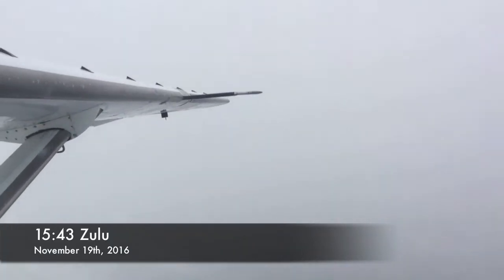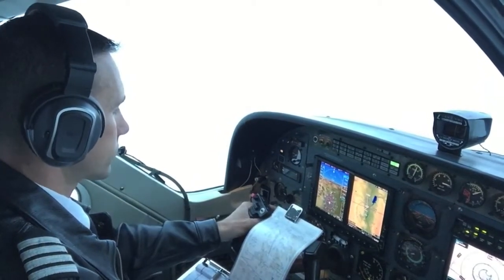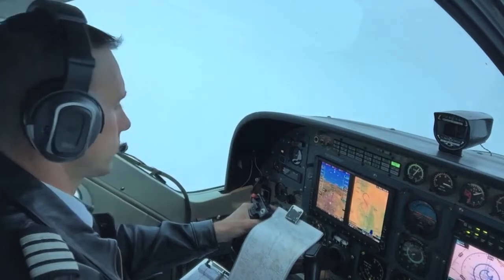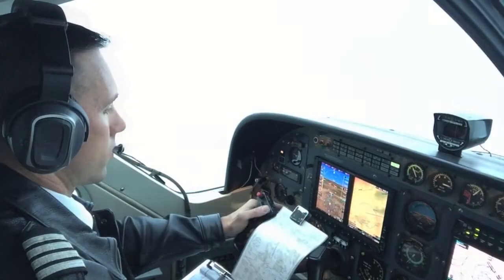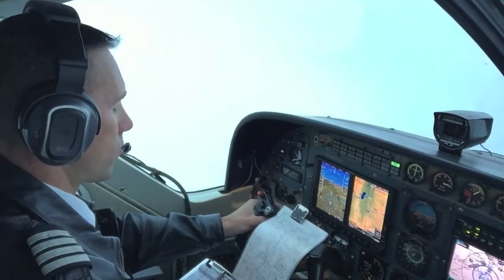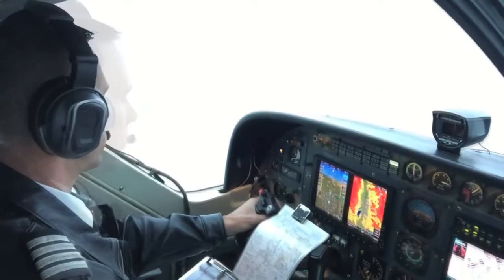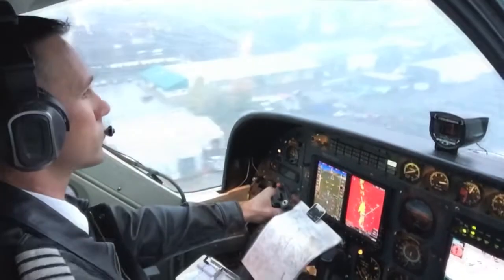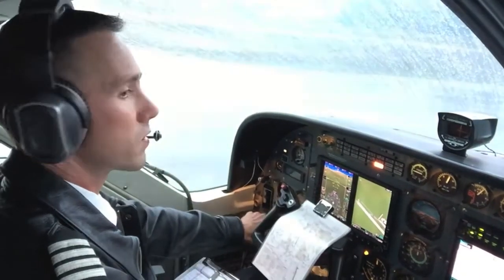LOC:DME 15 KUKI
Ride along for an instrument approach into Ukiah Municipal Airport (KUKI) in a FedEx Cessna Caravan CE208B Cargo Master. I fly the full terminal procedure from the Mendocino VOR in moderate snow and ice and complete the approach breaking out of the cloud bases at minimums in heavy rain.